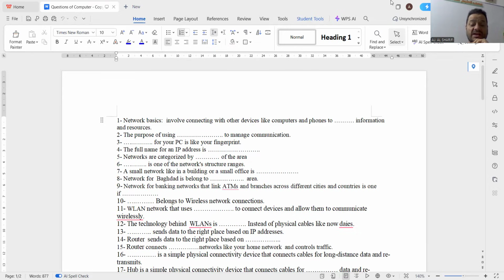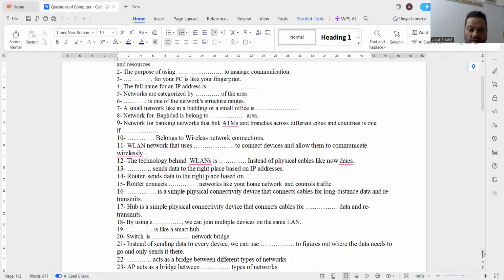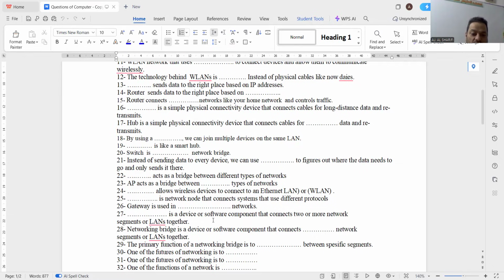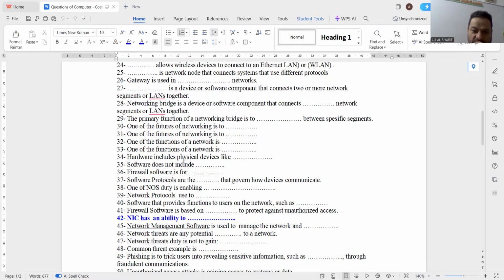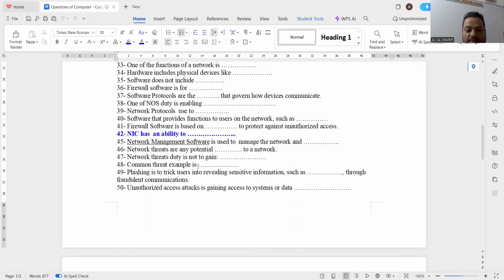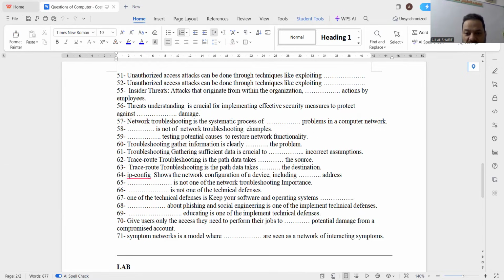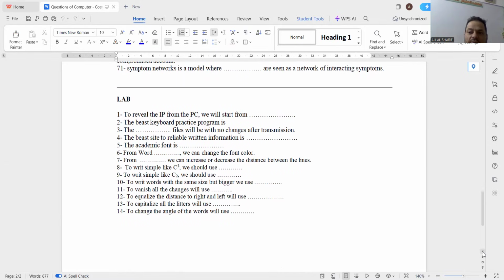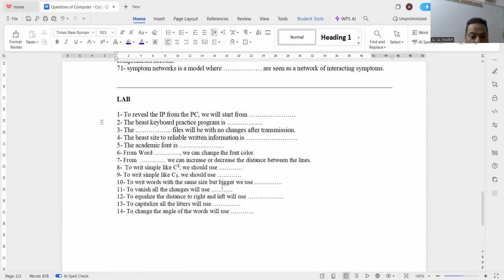vedio of summarize some points of computer cource Nu 1